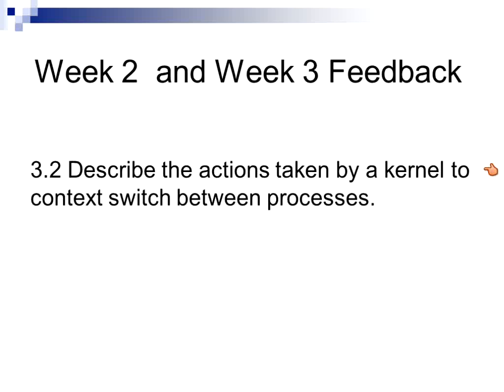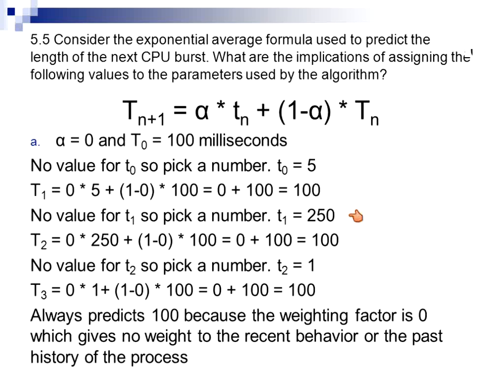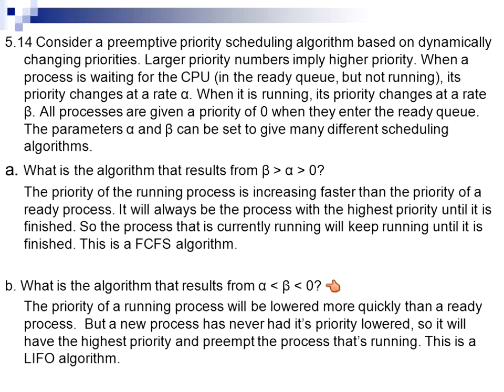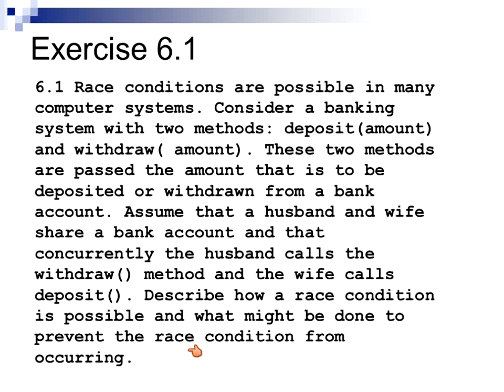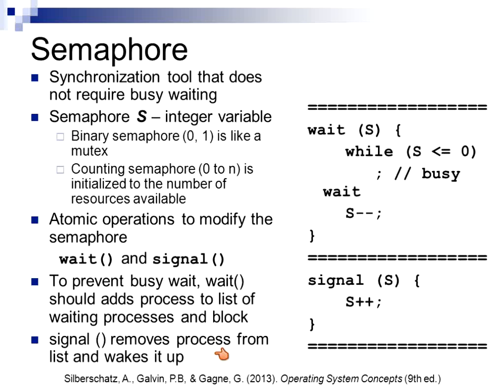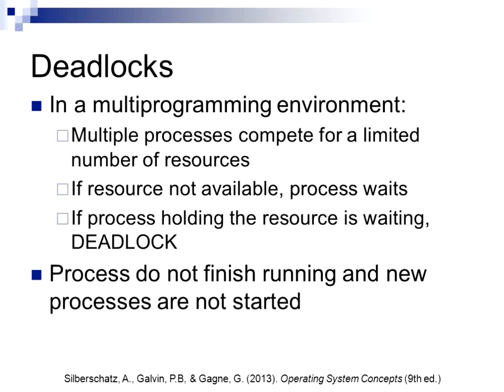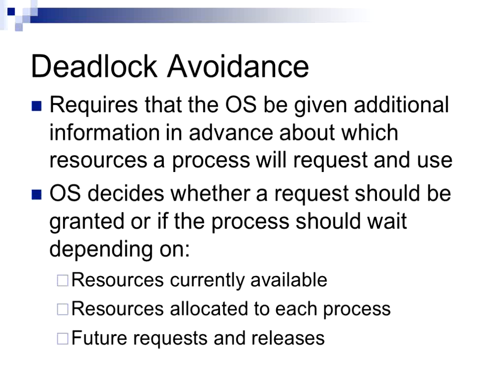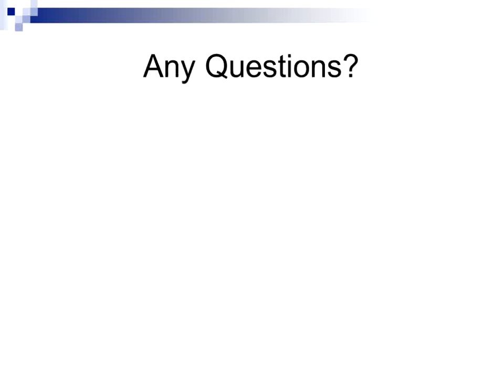IT 241 : Female Virtual Class 5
Recording : Saudi Electronic University Bb
Instructor : Jennifer Bigus
Date : Wednesday, February 19, 2014